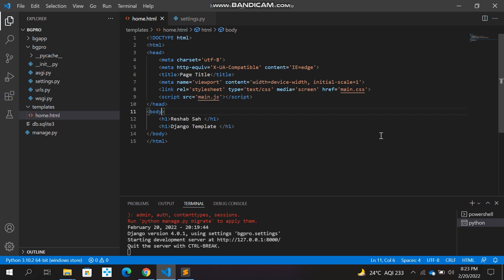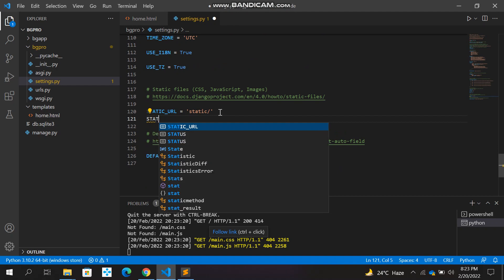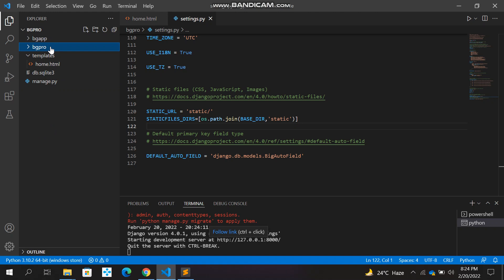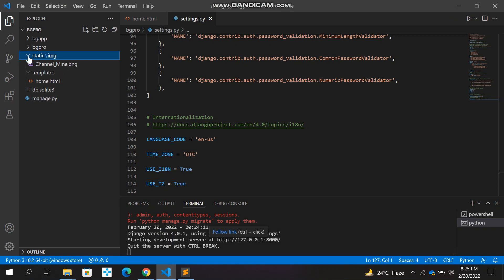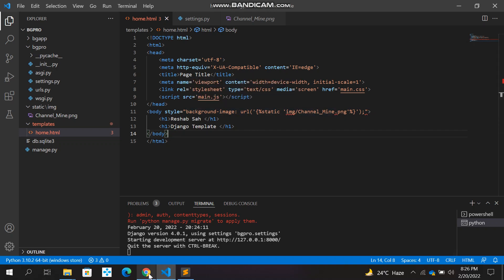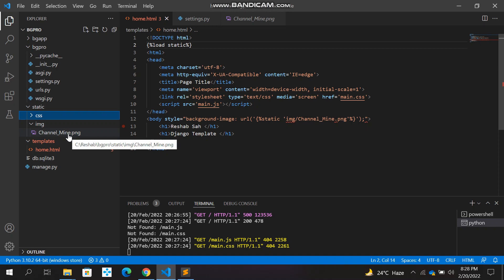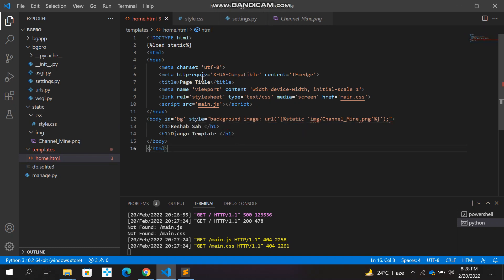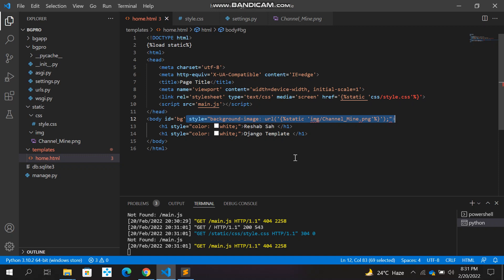How to add background image in Django | Staticfiles setup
Hi All,

This Video is about rendering a background image on your website build on Django framework.
STATIC_URL = 'static/'
STATICFILES_DIRS=[os.path.join(BASE_DIR,'static')]